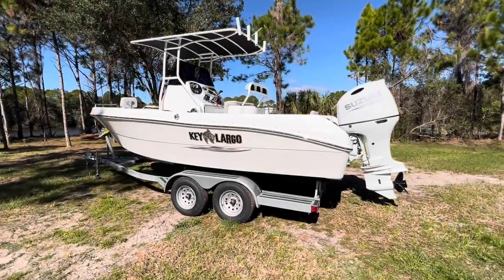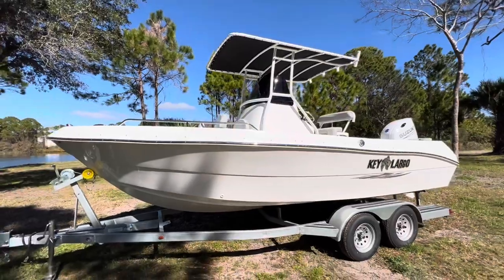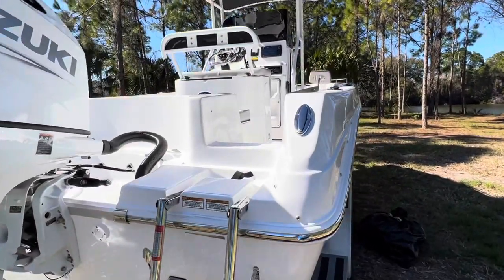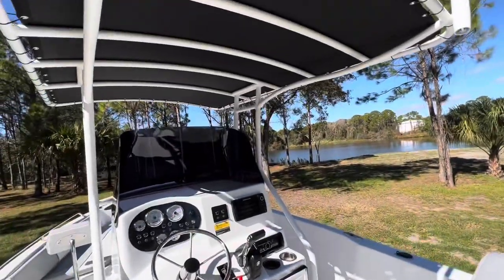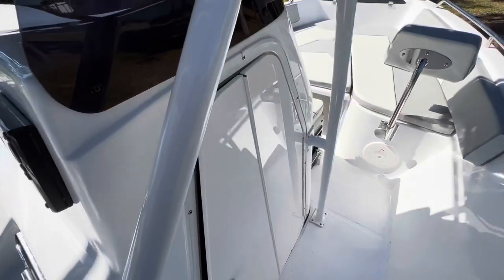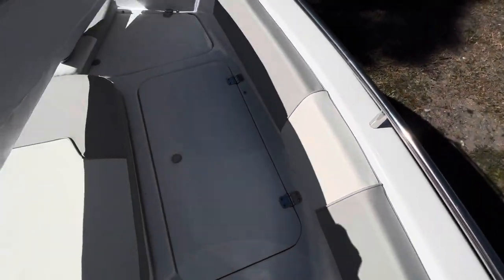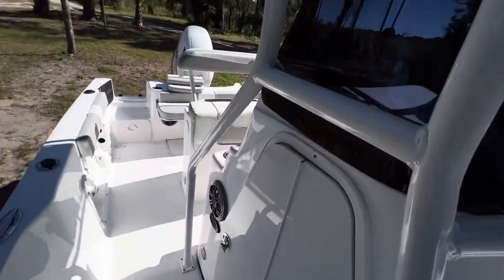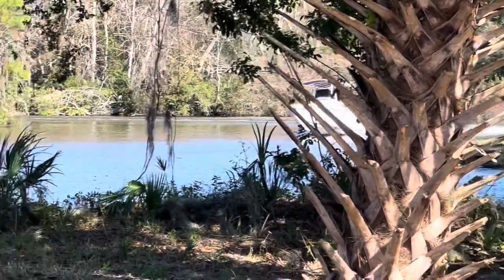2022 Key Largo 2100 WI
Take a look at this brand new center console available at Factory Direct Marine and RV